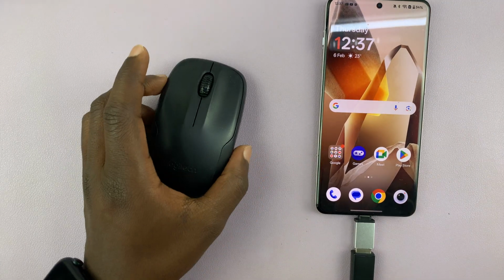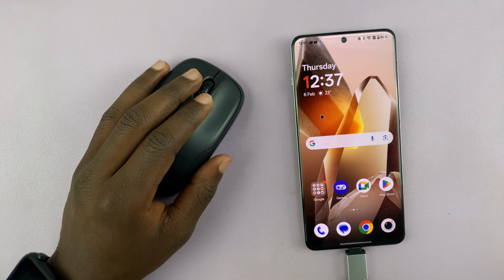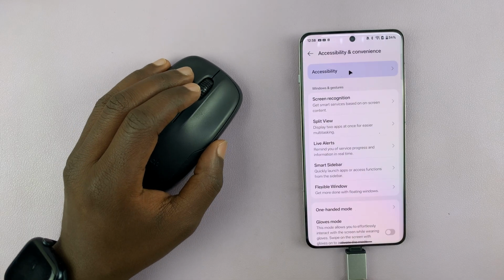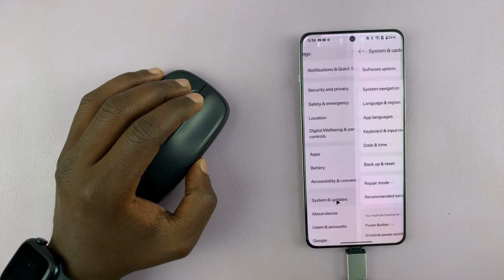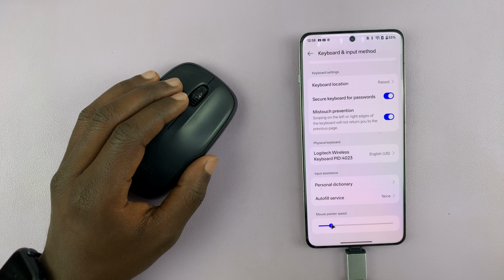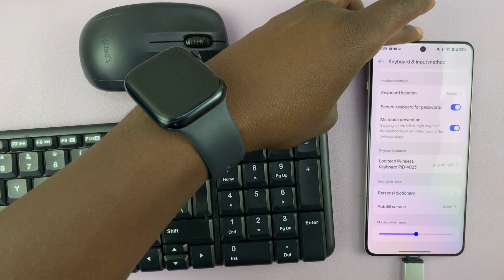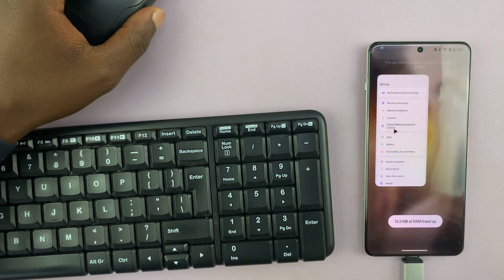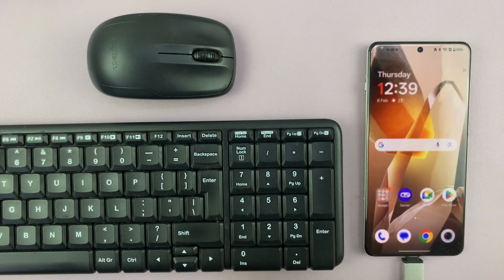How To Connect a Wireless Mouse & Keyboard To OnePlus 13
Learn how to connect a wireless mouse & keyboard To OnePlus 13 for a smooth and efficient experience.

Using a wireless mouse & keyboard to OnePlus 13 makes navigation easier, whether you're browsing, working, or gaming. With the right setup, you can connect wireless mouse & keyboard to OnePlus 13 quickly & start using them without any hassle.

-Connect the wireless mouse dongle to the OnePlus 13 using a USB-C adapter.
-Ensure the mouse has a battery and check for the mouse pointer on the screen.
-Adjust the pointer size and sensitivity in Settings -Accessibility and Keyboard & Input Method.
-If the mouse and keyboard use the same dongle, they connect automatically.
-If separate, connect the keyboard using its own dongle and confirm it works in a text field.

Cell Phone Tripod Adapter